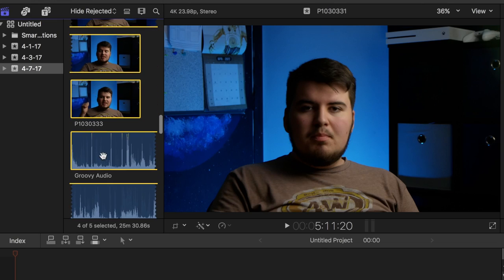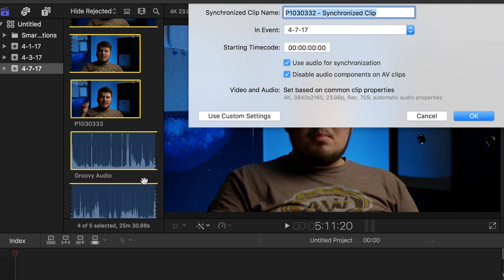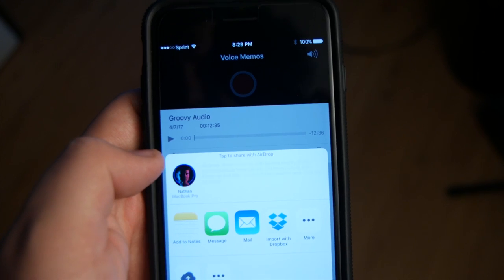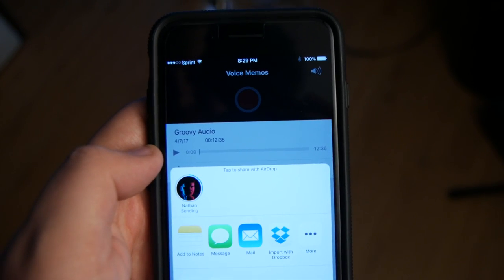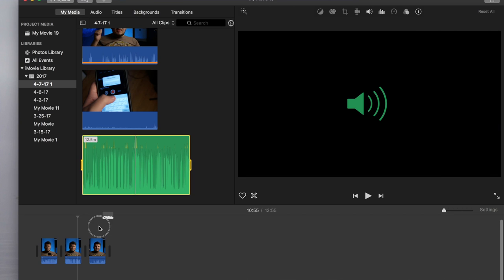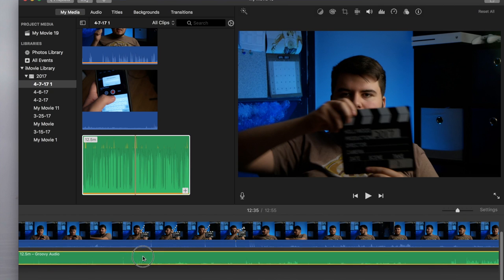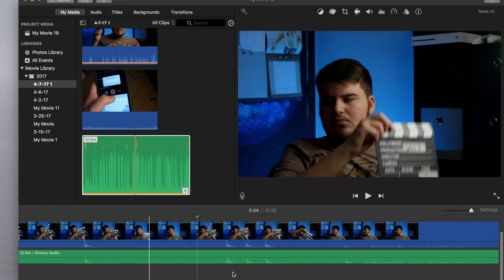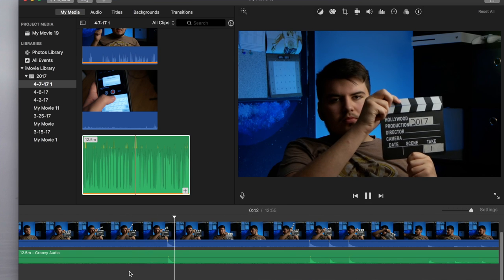Record Better Audio on a LOW BUDGET Using an IPHONE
Good video quality depends on the audio. This is how to capture high quality audio using an iPhone. By using a phone audio recorder, we can get better audio without spending anything by using what we have.

How can you improve your audio quality without spending money?
Use your phone as an audio recorder. Getting the phone as close to the source will make your audio sound great. A cheaper microphone up close will outperform an expensive setup that is far away from the source.

|| Music||